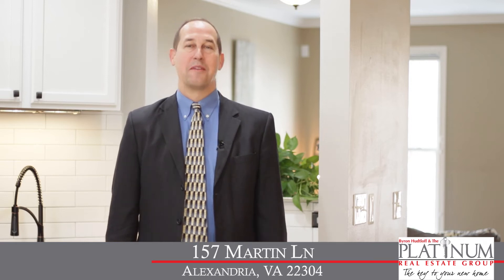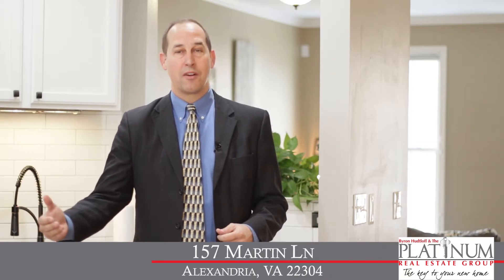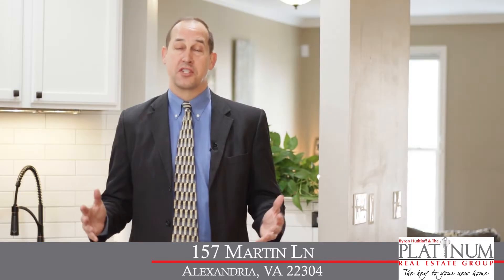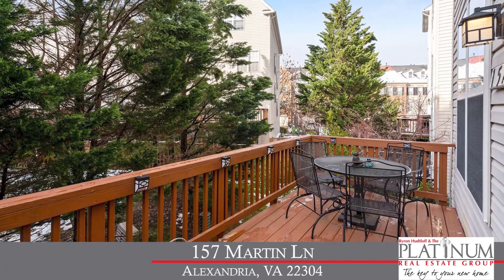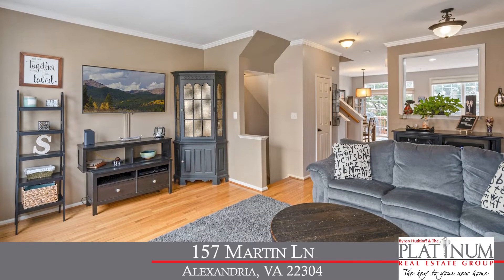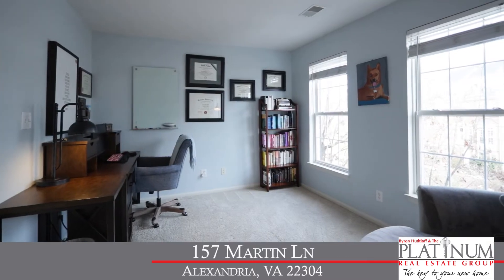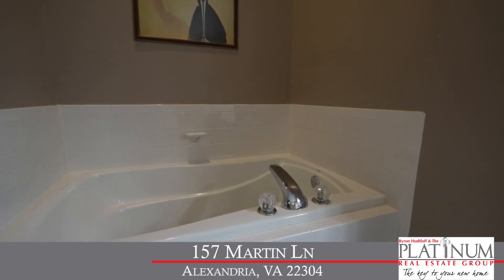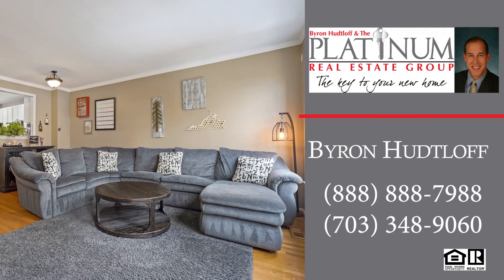157 Martin Ln. Alexandria, VA 22304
Welcome to 157 Martin Ln. in Cameron Station!  This terrific four-level townhome features 3 bedrooms and 2.5 baths with just under 2,300 sq ft of living space with a one-car garage.  You'll love the outdoor space with a rear deck and a lower level fenced yard with brick-paver patio.  On the inside, you can relax in the 17' by 15' rec room with gas fireplace and custom built-in shelves.  The main level is open and spacious with wood floors, large living room with tons of light and gourmet kitchen with white cabinets, pantry, center island, granite counters, tile backsplash and stainless steel appliances including a gas stove, built-in microwave, dishwasher and refrigerator with ice maker.  The third level features two spacious bedrooms, a beautifully renovated bathroom and laundry room with washer/dryer.  The primary bedroom suite is located on the fourth level with large bedroom with cathedral ceiling, ceiling fan with light, walk-in closet with organization system and luxurious renovated bathroom with granite counters, large soaking tub and separate shower.